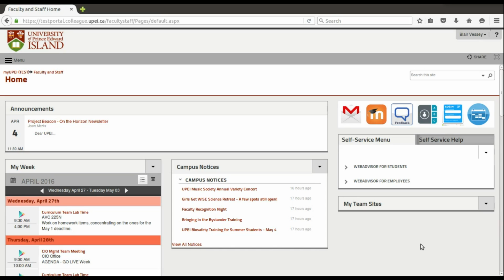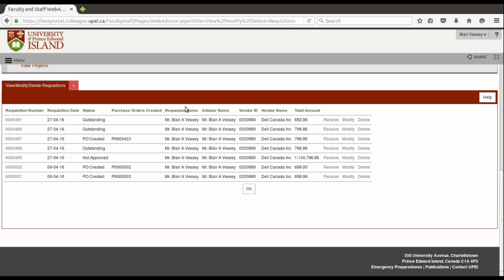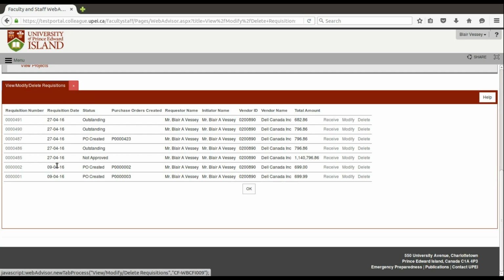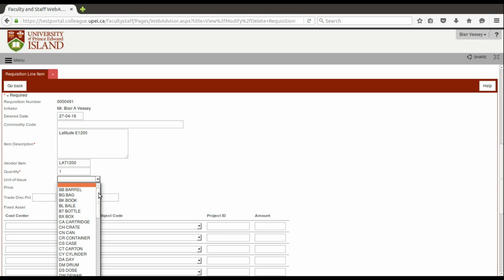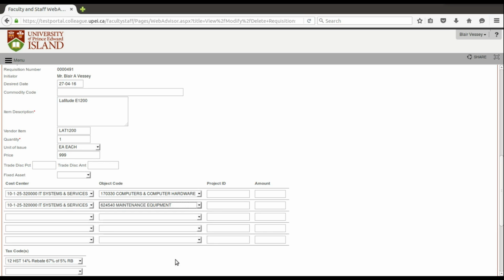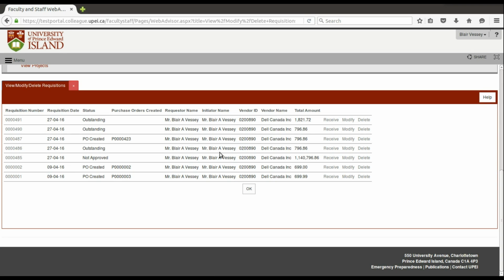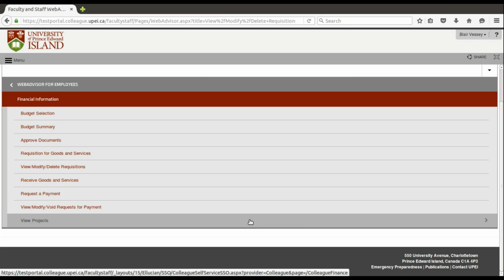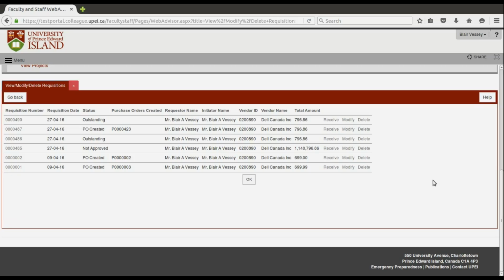Modifying and Deleting Requisitions with myUPEI